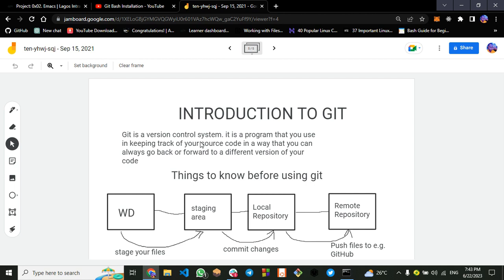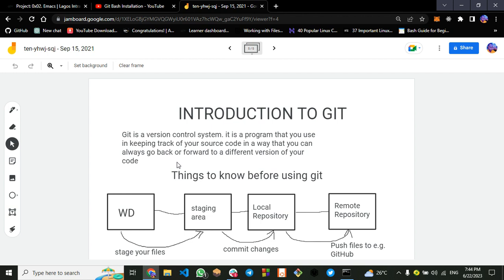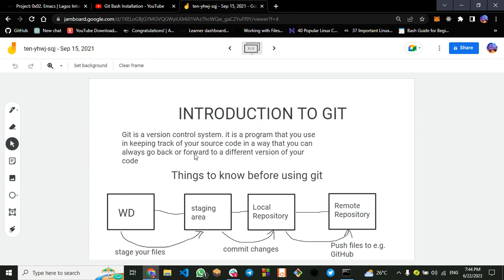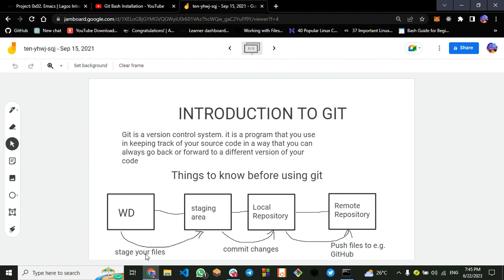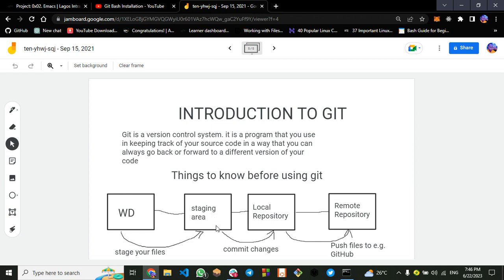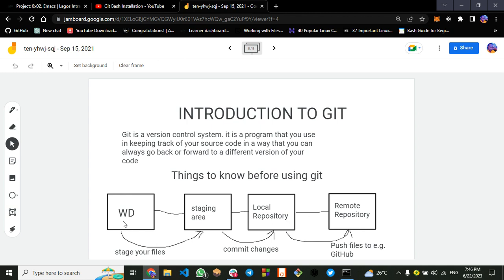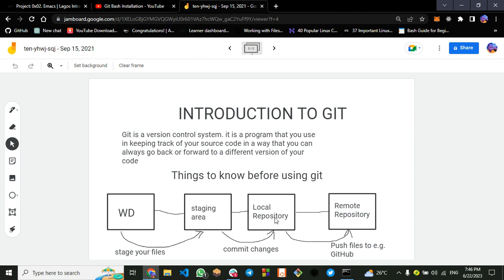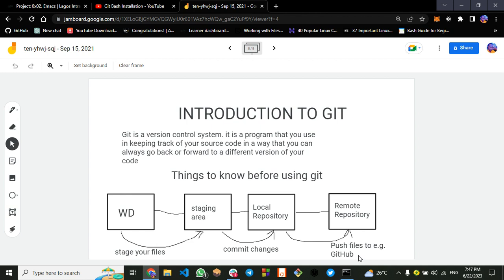Basic git command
Things to know about git programm